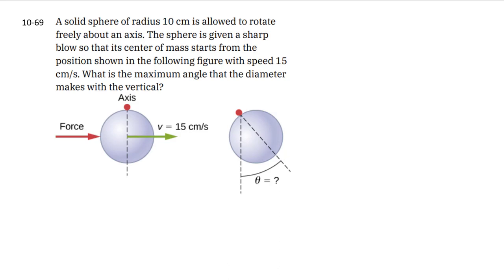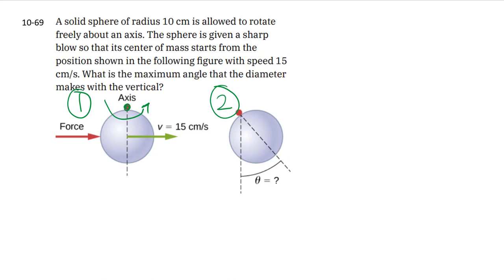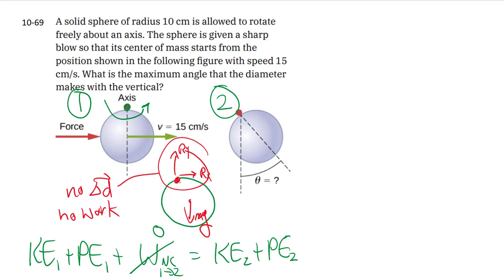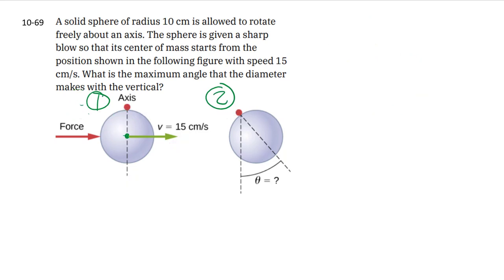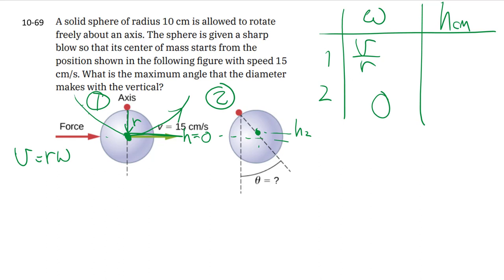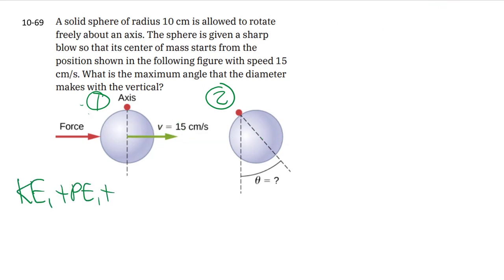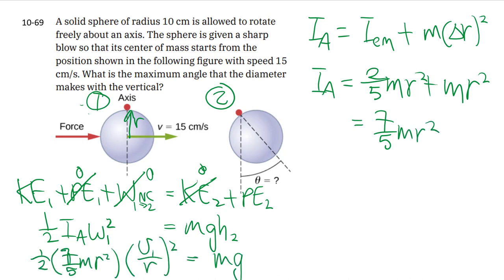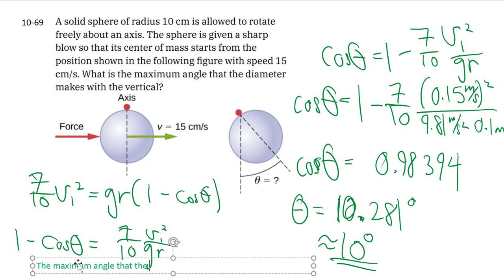10-69 Conservation of energy with rotational kinetic energy